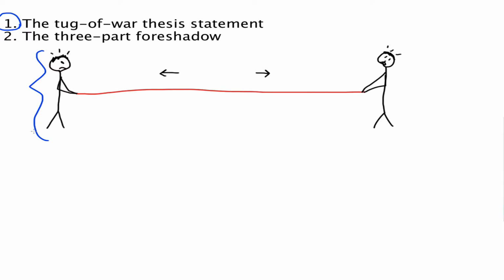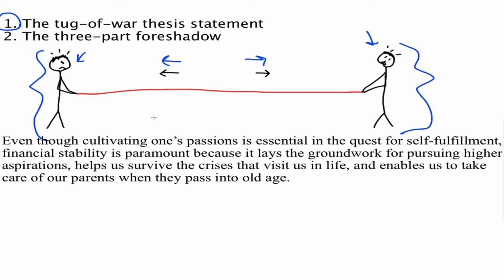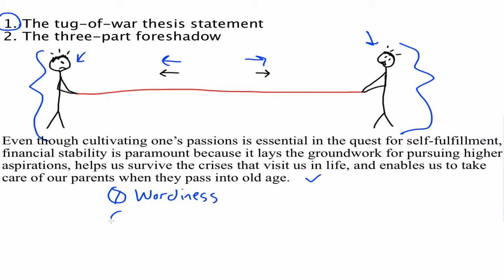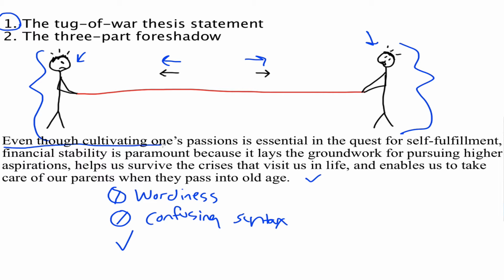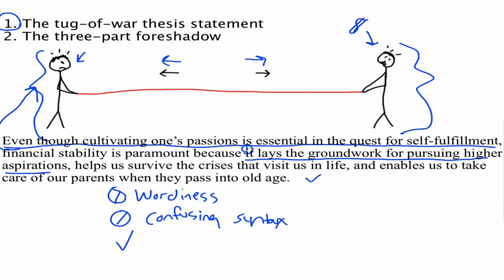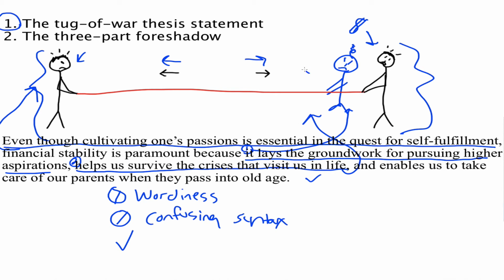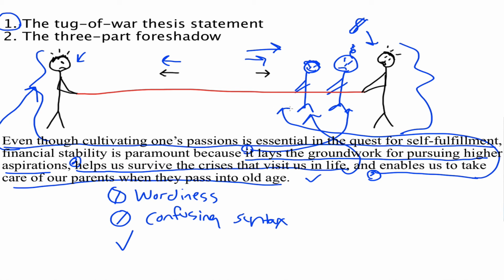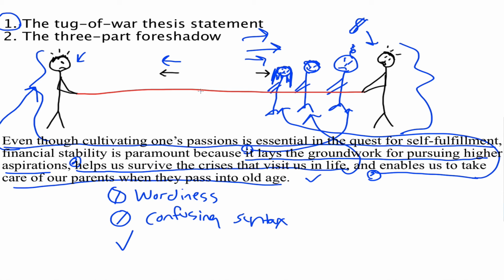TOS Tug of war part I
to take the entire Tao of SAT course for free. Work with a team of professional online tutors to make it through your standardized tests, coursework, and college applications while learning skills that will last a lifetime. Realize that having fun is the best study method!

Ivy Scholastic brings an enhanced, face-to-face learning experience right into your home, wherever you are, through your Internet connection. Our tutors hold degrees from elite institutions, have 99th percentile test scores, and have extensive college-level teaching experience. They present material in a way that bridges high school and higher learning. What's more, our tutors are required to continuously earn professional publications and national-level awards in their fields outside of teaching so that they can be more than just homework helpers, but so that they can be mentors capable of giving professional advice.

to learn more!